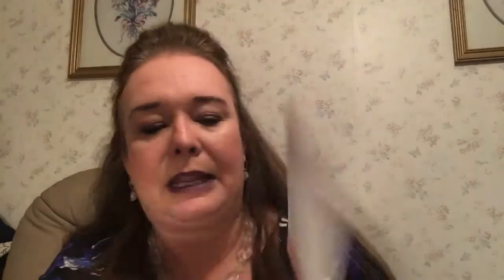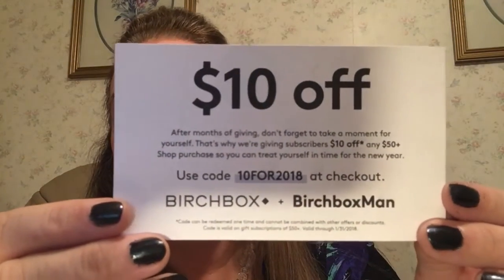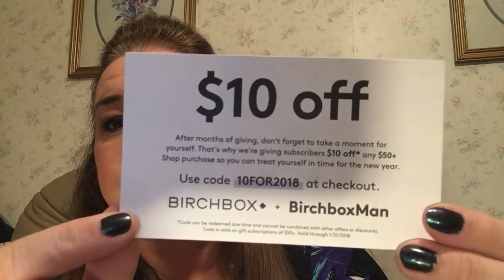BirchBox December 2017 Review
BirchBox

Address:  Saving with Stephanie J

Camera Used
Lighting Used
Filming Tripod
Selfie Stick
Hair Light
Equipment Pack

Ibotta Referal Code:   fglumir

Krispy Kreme Doughnuts is Giving Away a Free Halloween Doughnut! Live 4:30 Today EST "